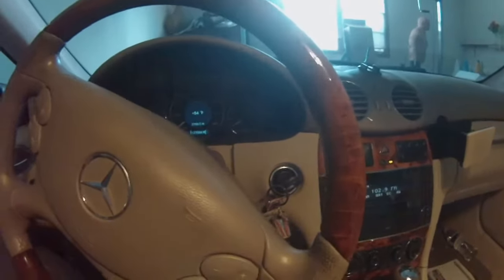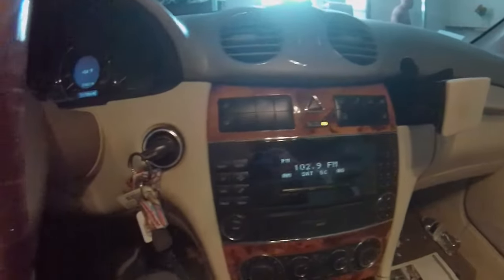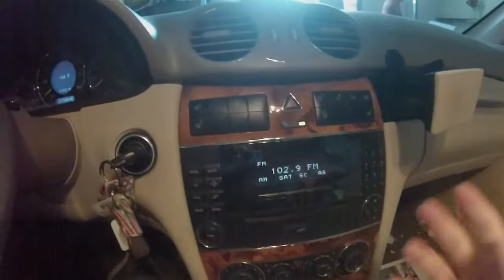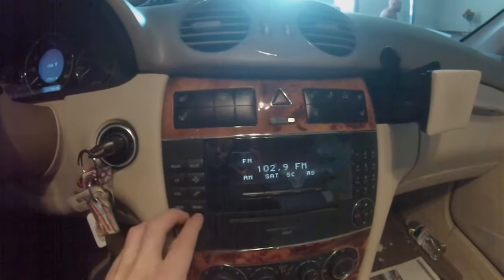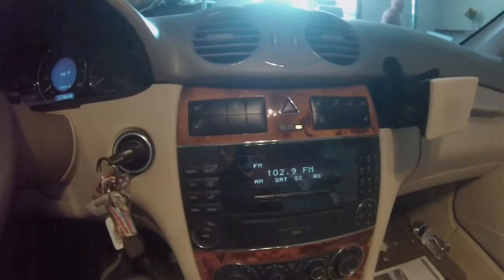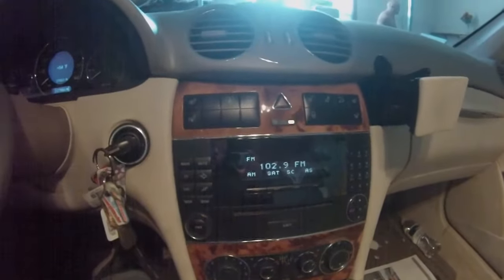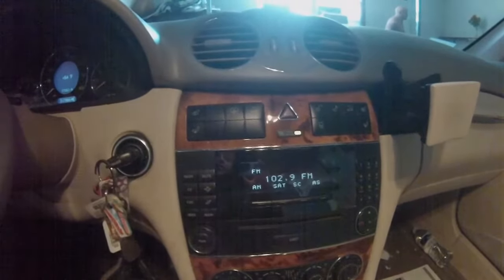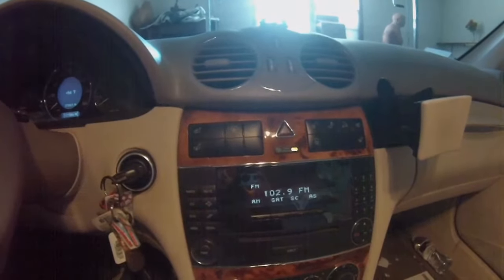Mercedes Benz Car Speakers Not Working/No Audio (EASY FIX!)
Mercedes Benz Radio On But No Sound Coming From Speakers? Try This!

Mercedes Benz Radio Display working but no sound fix,
2005 Mercedes CLK 320, Mercedes Benz speakers not working, No Audio, Mercedes Benz stereo not working, car stereo speakers not working, Mercedes Radio volume